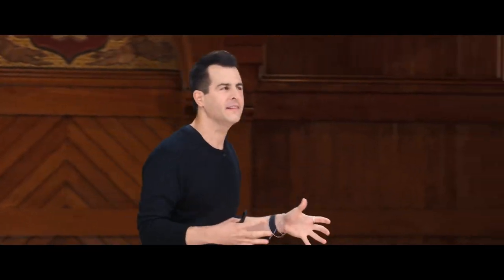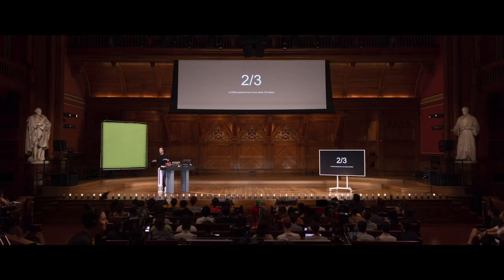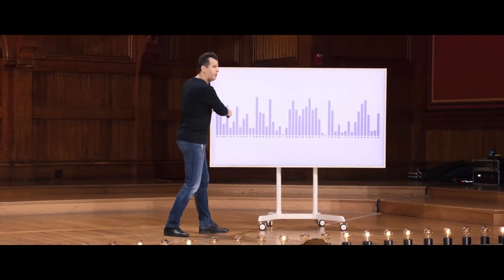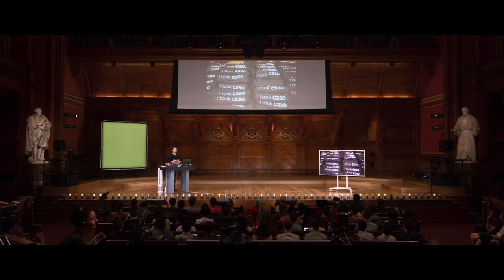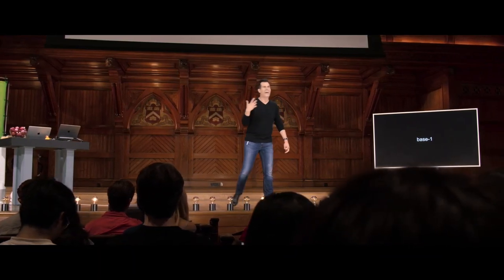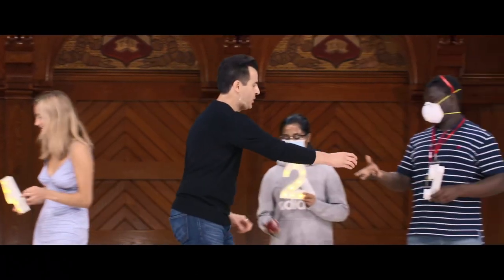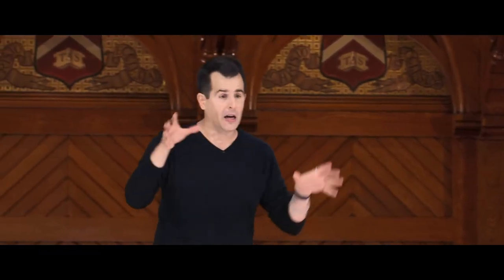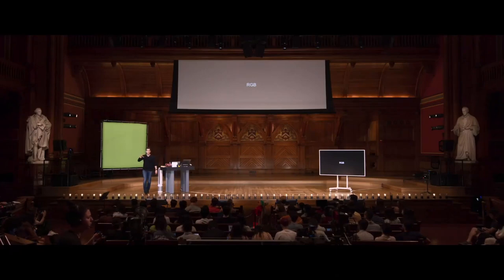lecture 0 - CS50 2023 - Scratch Programming with Harvard – Full Computer Science University Course.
Scratch Programming is a visual programming environment that allows users to learn computer programming while working on personally meaningful projects such as animated stories and games. It was created in 2003 by the Massachusetts Institute of Technology Media Lab (MIT) and it develops computational thinking (CT) skills from an early age in schools and allows STEM (science, technology, engineering and mathematics) projects to be carried out 1. Scratch supports interdisciplinary learning by combining coding with math and science concepts, allowing students to create projects in various scientific disciplines. Students can utilize Scratch as a platform to effectively demonstrate their understanding of mathematical and scientific principles.

00:00:00 - Introduction
00:01:12 - This is CS50
00:16:19 - Binary
00:32:23 - Representation
00:56:08 - Algorithms
01:08:30 - Abstraction
01:10:06 - Scratch
01:16:13 - Hello, world
01:27:19 - Text to speech
01:28:57 - Loops
01:32:07 - Custom blocks, Functions
01:37:38 - Conditionals
01:42:20 - Whack-a-mole
01:45:01 - Oscartime
02:00:17 - Ivy's Hardest Game

Scratch is a great way to get started with coding. It teaches students how to think algorithmically and solve problems efficiently. It covers a wide range of topics, including abstraction, algorithms, data structures, encapsulation, resource management, security, software engineering, and web programming. The languages covered in the course include C, Python, and SQL, as well as HTML, CSS, and JavaScript.

Scratch is a great tool for learning computer science concepts. It is block-based, which means that students don’t get stuck on syntax and error messages, and can focus on the logic of programming. Scratch is also a great way to build community among students and inspire them to explore unfamiliar waters, without fear of failure.

 This video is part of the updated 2023 edition of the 26-hour CS50 course offered on the freeCodeCamp.org YouTube channel. The course is taught by Dr. David J. Malan, who is widely regarded as one of the best computer science instructors. The course provides an introduction to the intellectual enterprises of computer science and the art of programming, and teaches students how to think algorithmically and solve problems efficiently. The course covers a wide range of topics, including abstraction, algorithms, data structures, encapsulation, resource management, security, software engineering, and web programming. The languages covered in the course include C, Python, and SQL, as well as HTML, CSS, and JavaScript. The overarching goals of the course are to inspire students to explore unfamiliar waters, create an intensive, shared experience that is accessible to all students, and build community among students. I hope this helps!

This course is part of freecodecamp, I just added some description and make the video lighter for fast video and make it convenient for all. hope that help. this video also available in ( @freecodecamp )
And also with the help from Video at channel @cs50

 / cs50
Faceboook Page:

 / cs50
Medium:

 / cs50

 / davidjmalan

CS50 SHOP

LICENSE